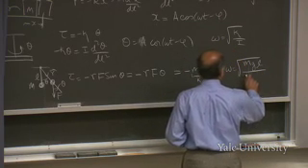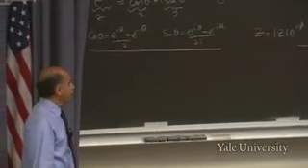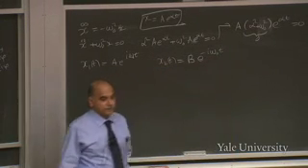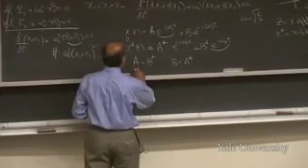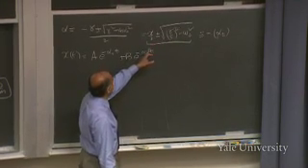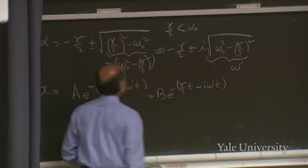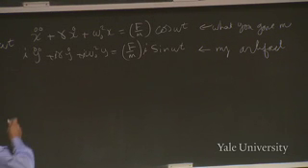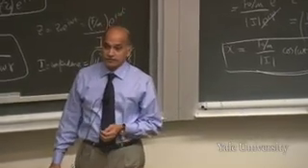17 SimpleHarmonicMotion RamamurtiShankar